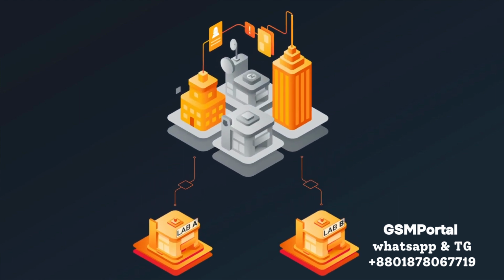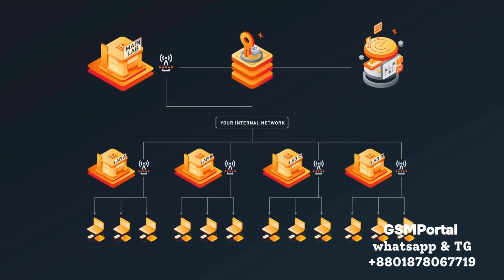Cellebrite Premium ES (GPL) Available now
Cellebrite Premium Es - Explainer